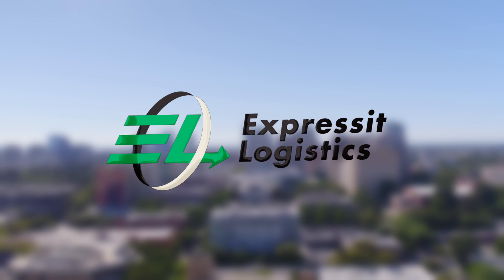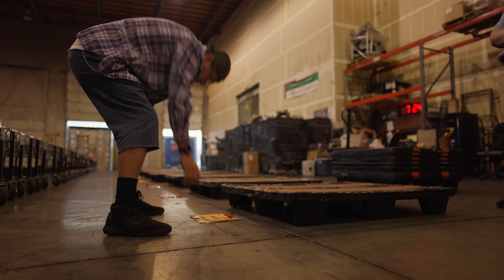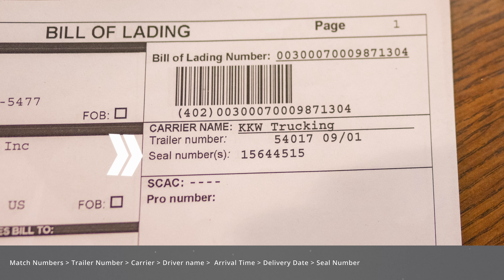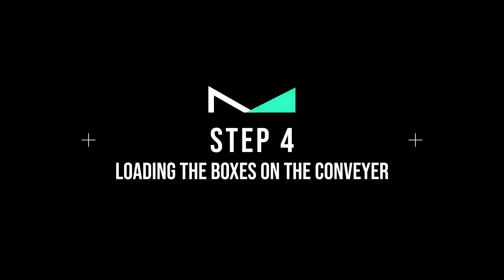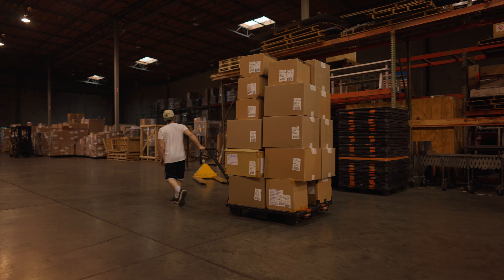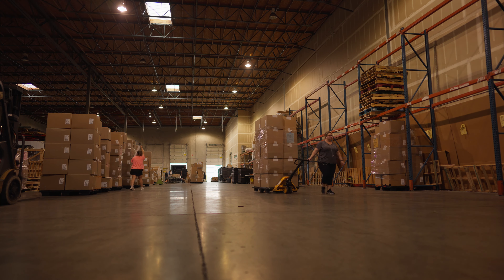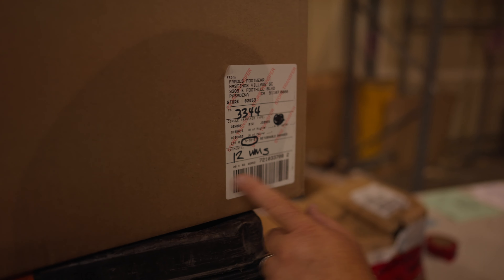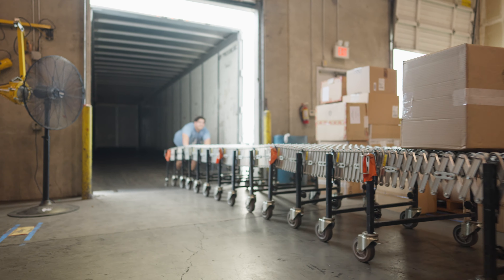Expressit Logistics Tutorial | Floor Loaded Trailer Induct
In this tutorial, you will learn the step-by-step Intake process for unloading a trailer at the warehouse!

We seek to understand our clients’ needs and create solutions that exceed their logistical goals to help them gain a competitive edge over the competition. Expressit Logistics provides transportation and logistics solutions tailored specifically to your needs. More than being the perfect logistical fit, Expressit Logistics guarantees delivery on time or it’s FREE.